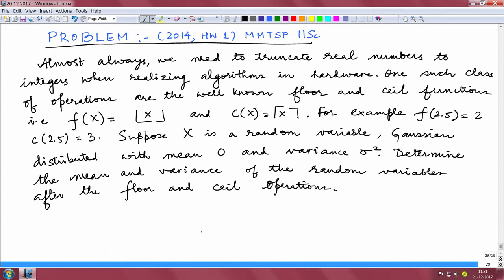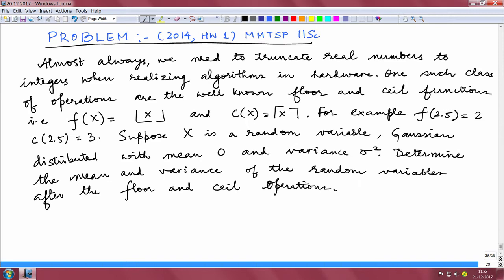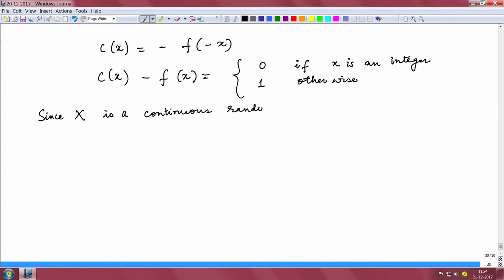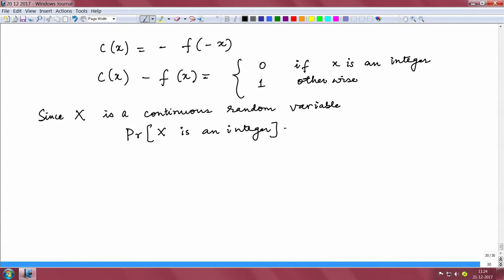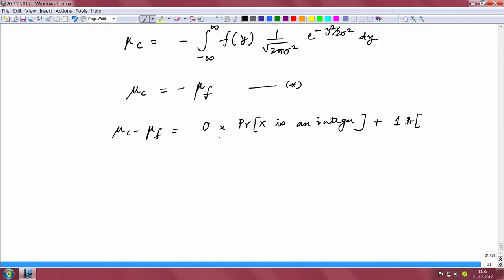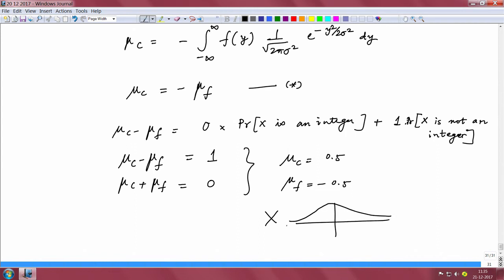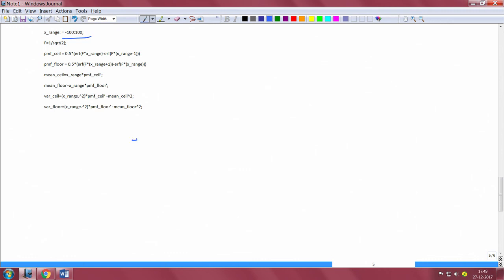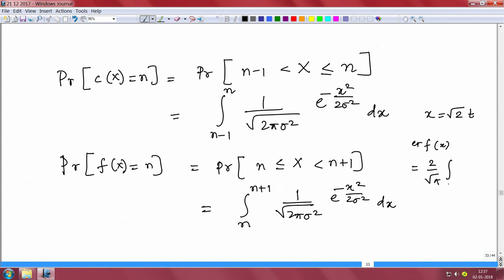Lec 29 - Problem on mean and variance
Problem on mean and variance